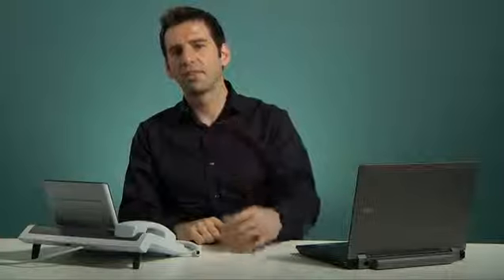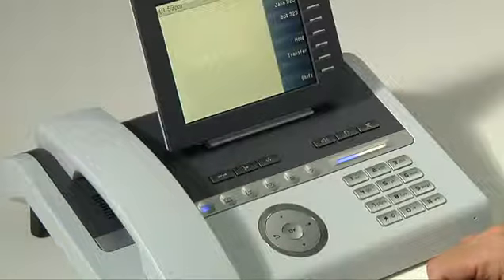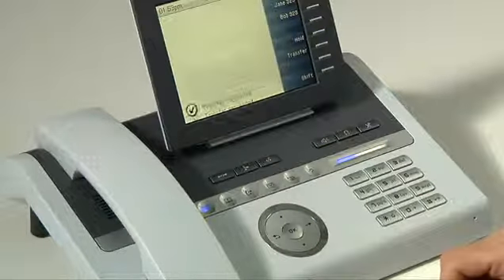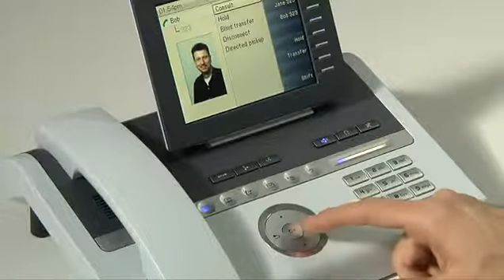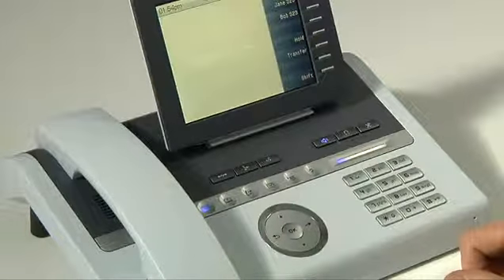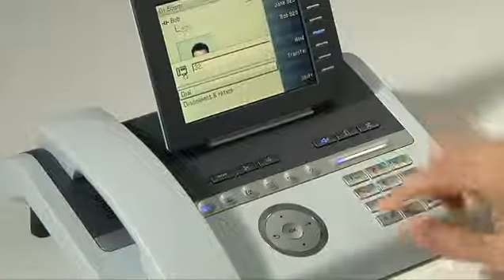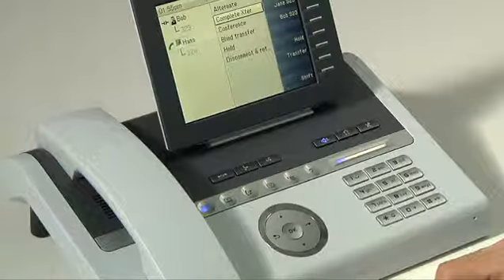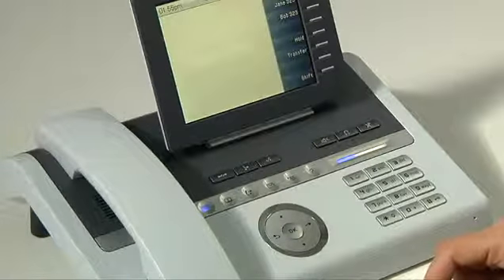Corporate ICT: Unify Transfer Call 60